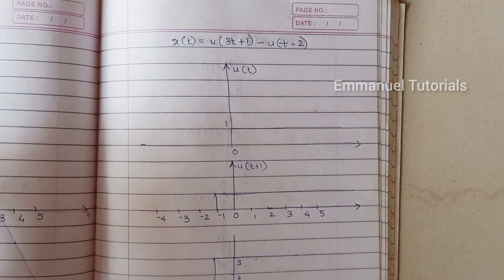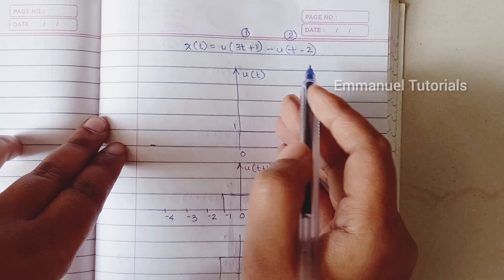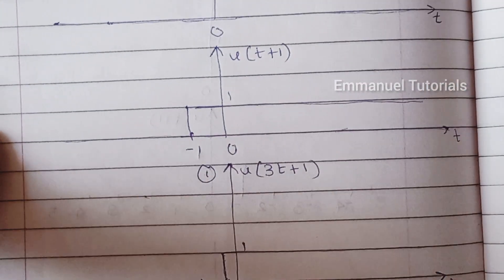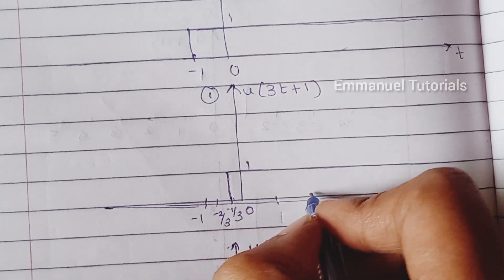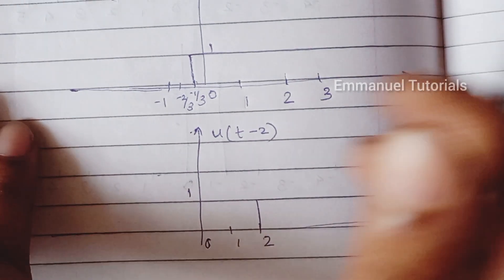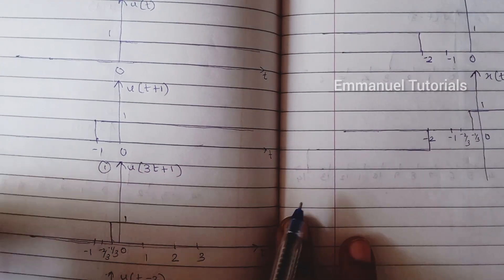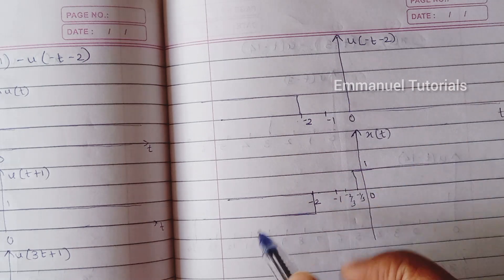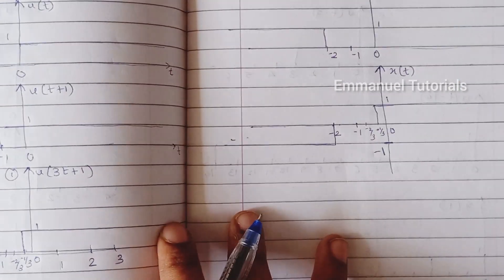Sketch the signal (t)=u(3t+1)-u(-t-2) with tips and tricks | Emmanuel Tutorials